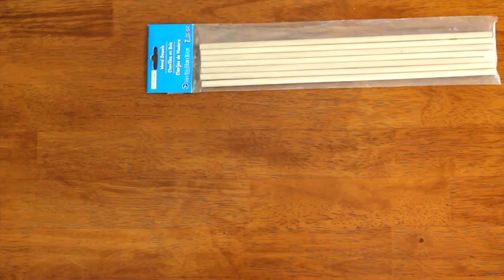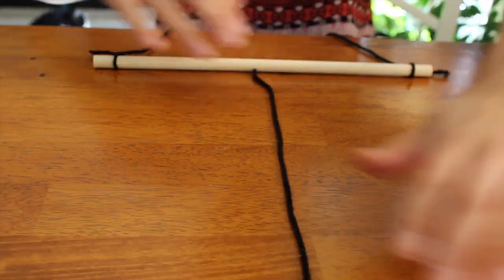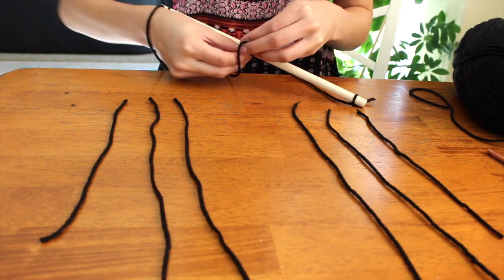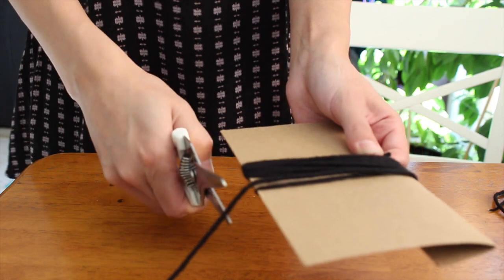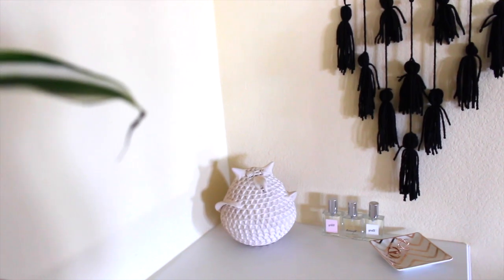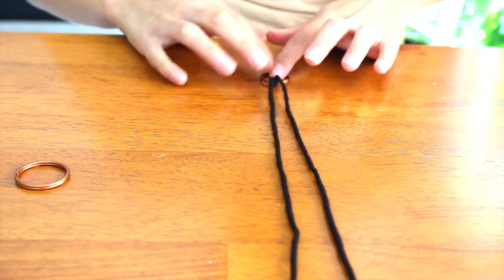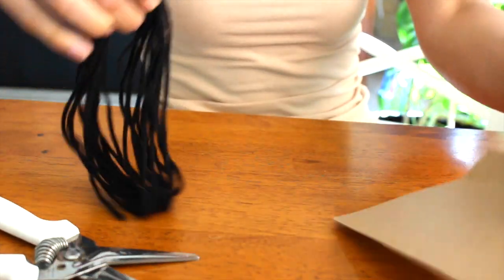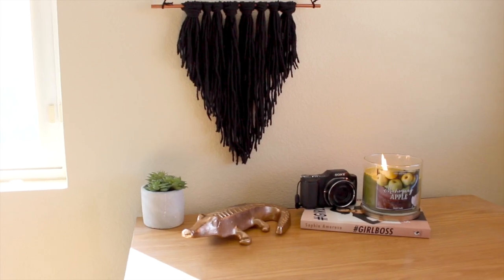DIY BOHO INSPIRED WALL ART//ROOM DECOR!!!!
HEY GUYS! THIS WEEK IS ROOM DECOR FOR SPRING! LOL NOT NECESSARILY SPRING BUT IT'S STILL MUST TRY ROOM DECOR WALL ART. THESE ARE BOHO INSPIRED AND TOTALLY CUTE FOR ANY ROOM RE-VAMP! HERE ARE THE LINKS TO THE PINTEREST DIYS AND MY WINTER ROOM DECOR DIY!